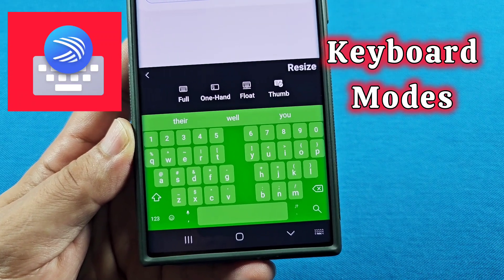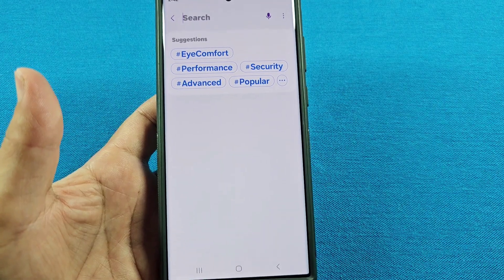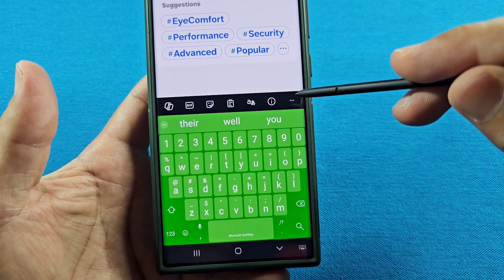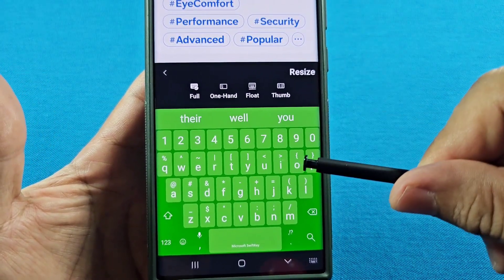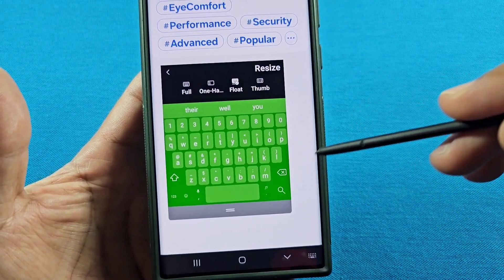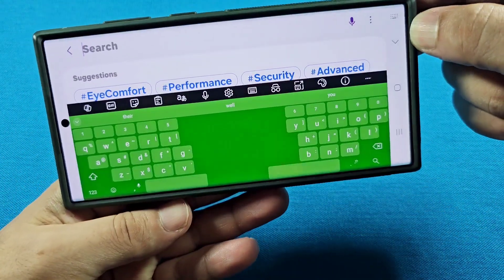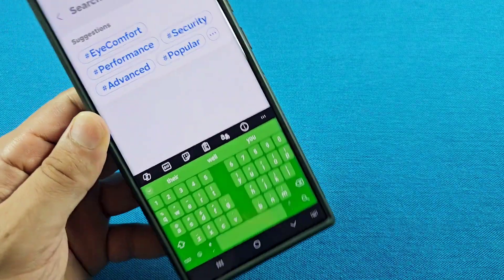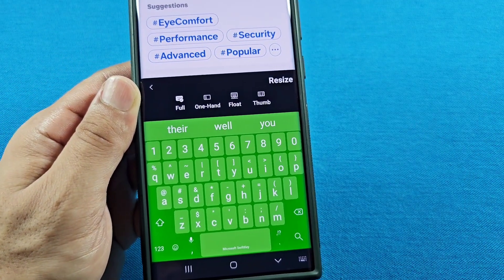How to change Microsoft Swiftkey keyboard modes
change between standard, one handed or split keyboard mode